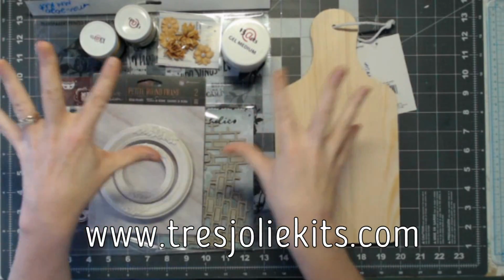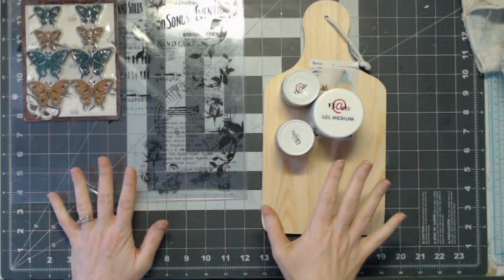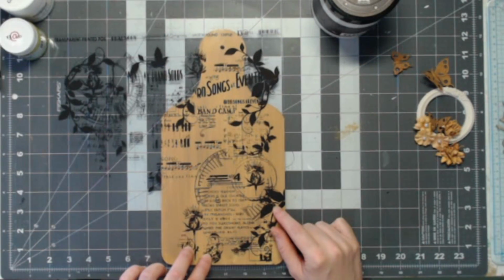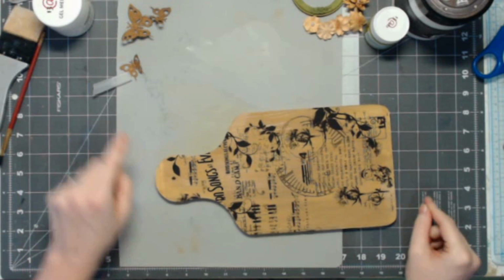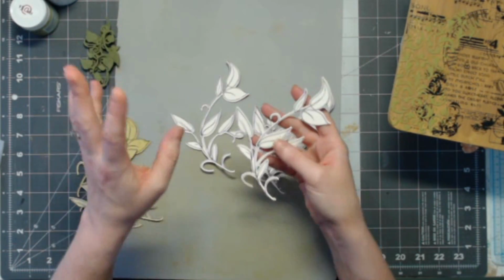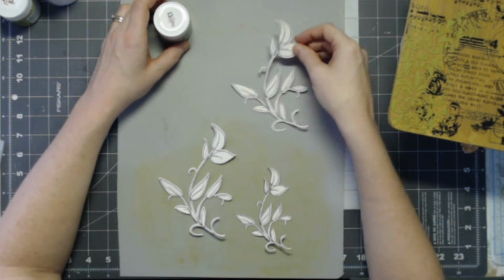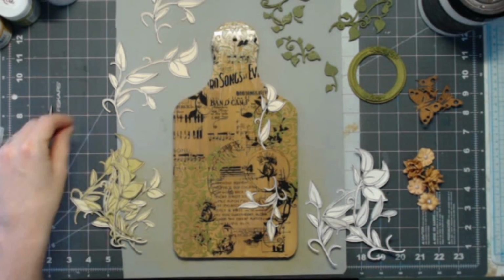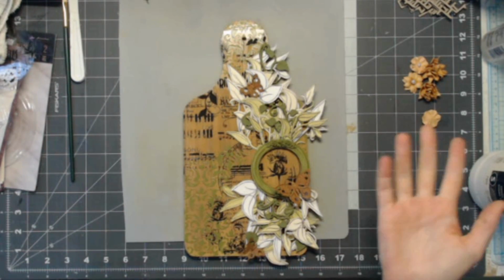Tres Jolie Kit Club - March 2020 Mixed Media Kit - Paddle Board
Hey, Everyone! Welcome back to the Tres Jolie channel!

For my first project this month I am sharing with you what I made using the unfinished paddle from this month's kit!